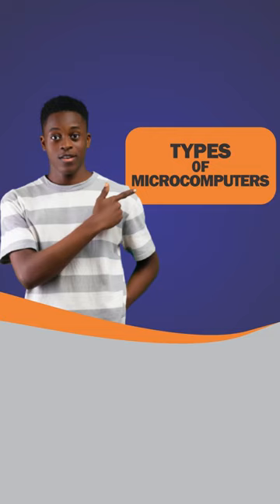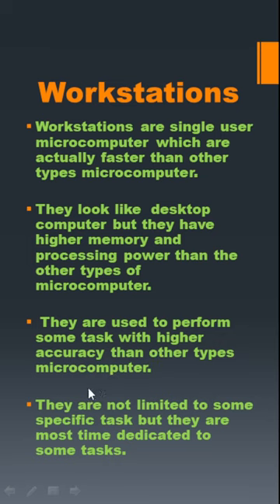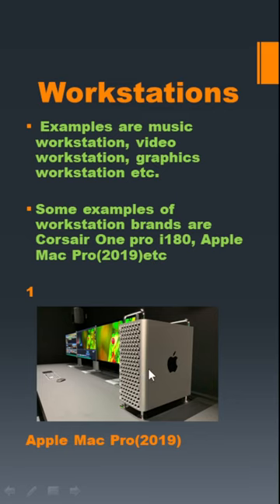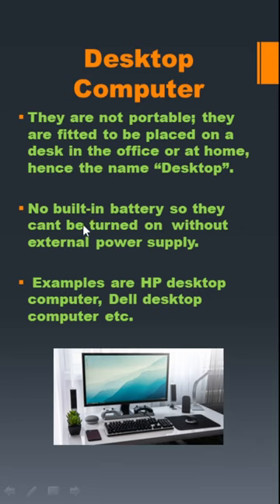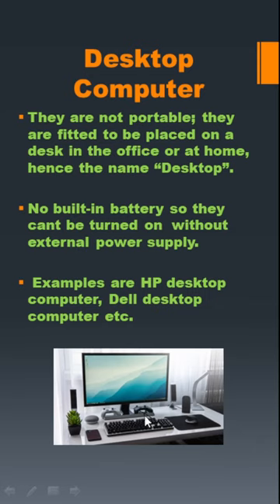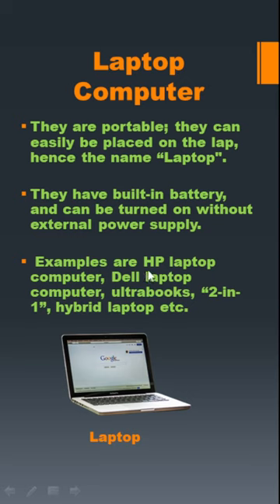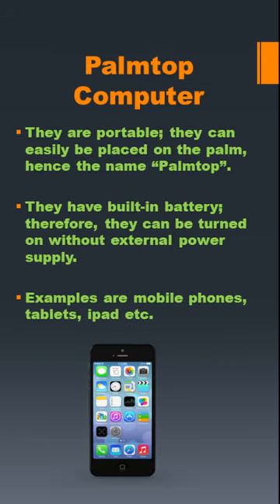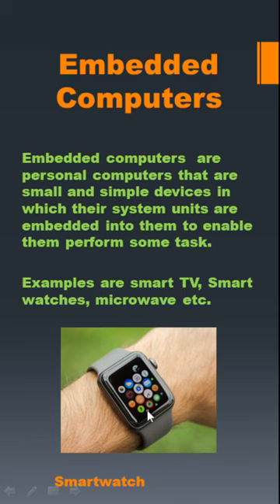Types of Microcomputer